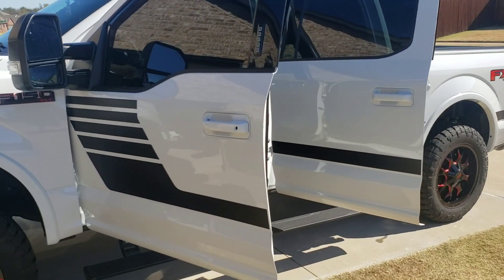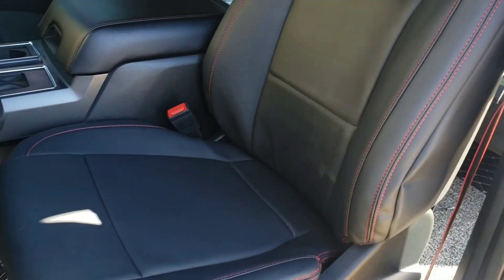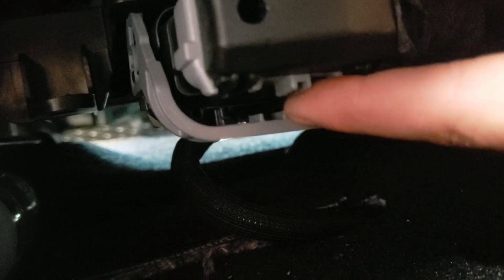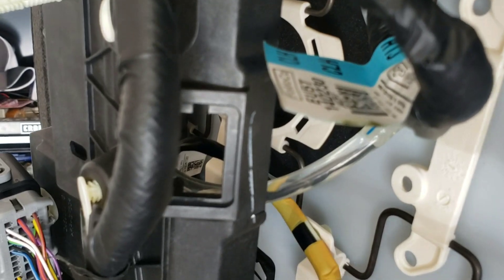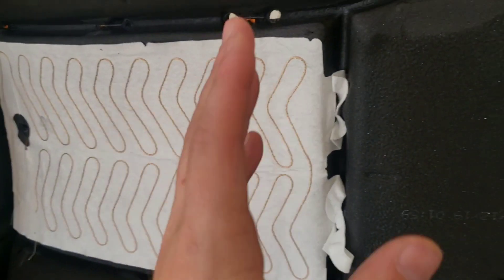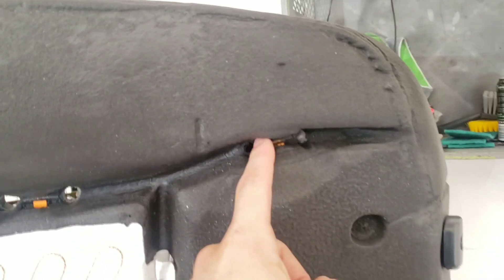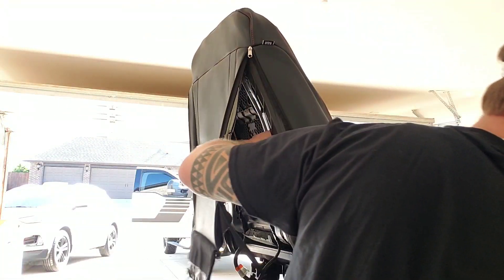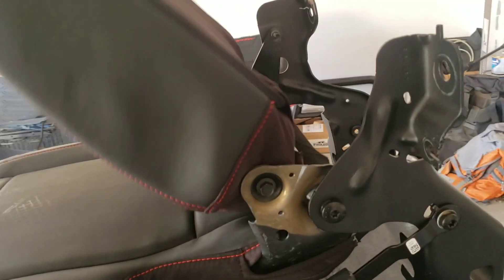F150 BRAND NEW LEATHER SEATS, NO MORE CLOTH!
Install and review of the new RRW, Relations Race Wheel leather seats for the F150. Check them out for yourself

GRAB A CHANNEL SHIRT!!

MODS:

Syppo tow mirrors

Leather Floor mats
Single leather set

Double set

4in Rough country lift F150 4wd

AWE 0FG Dual exit exhaust 5"tips for 15+ EcoBoost

Amp research power steps

20X9 Mayhem warrior 8015 black/red

Nitto ridge grappler 275/65/20 (34x11)

Alpharex Pro series 18-19 F150 headlight housings(in video)

Alpharex pro series 18-19 (sequential)

Alpharex pro series 15-17 (sequential)

18-19 F150 add a fuse(micro 2 mini)

Console- AiMiiNiii Center Console Armrest...

New Rubber antenna

Forscan switch- OHP ELMconfig Elm327 OBD2 USB...

Level- MotoFab Lifts F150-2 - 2" Front...

Tailgate assist- Dee Zee DZ43204 Tailgate Assist...

License plate/3rd brake lights- SiriusLED Extremely Bright 3030...

Auxbeam F16 h7 low and high beams

LED fogs- BEAMTECH H10 Led Fog Light Bulb,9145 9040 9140 CSP Chips 6500K 800 Lumens Xenon White Extremely Super Bright

Box link brackets